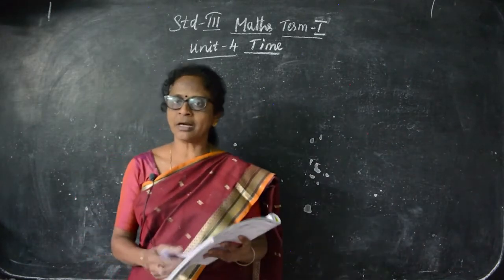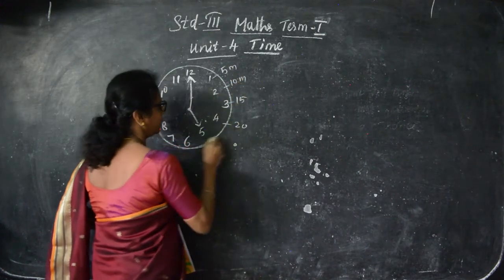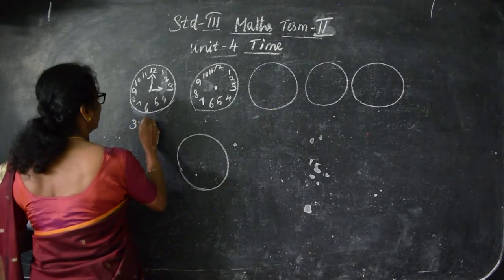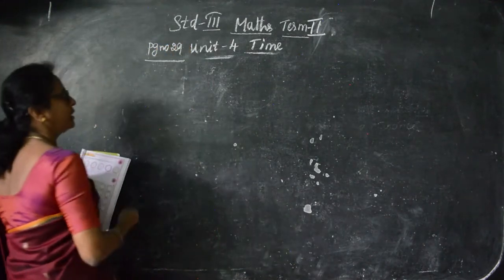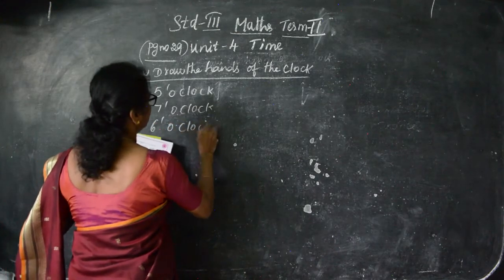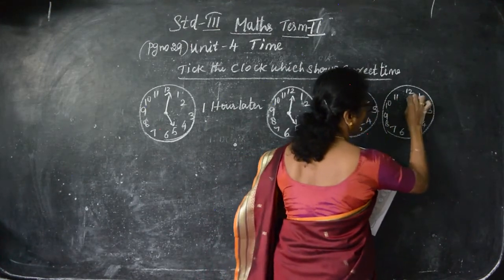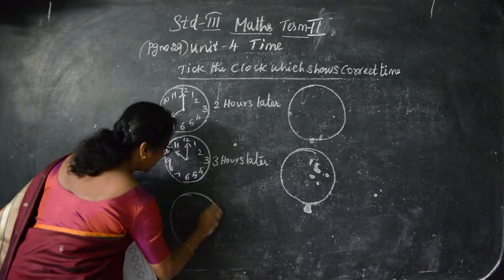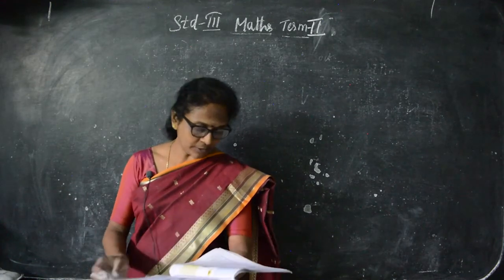III STD - Maths 08 - Time (Term 2)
Samacheer Kalvi